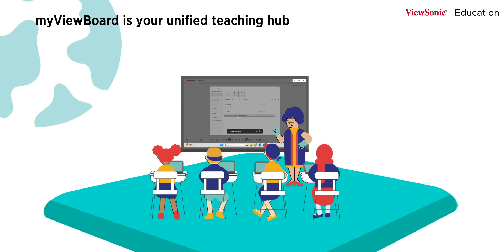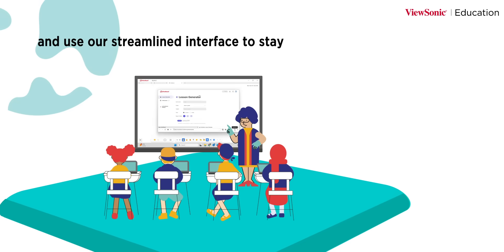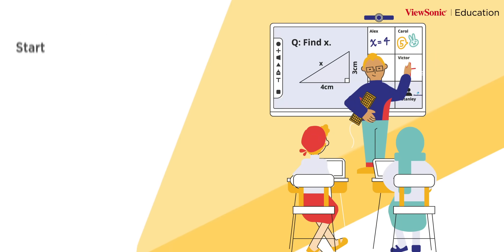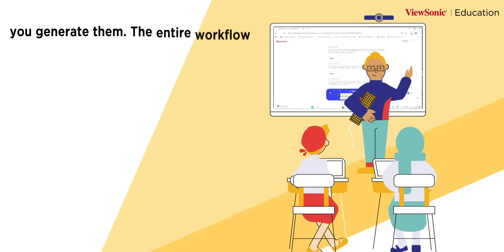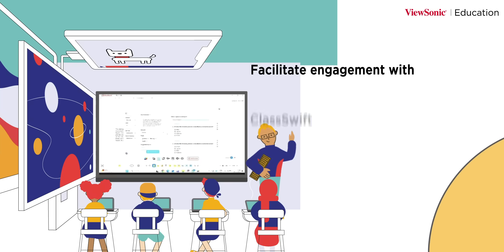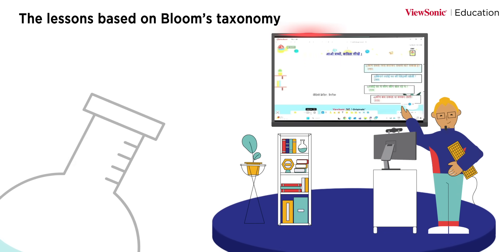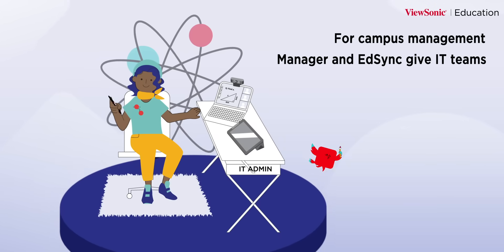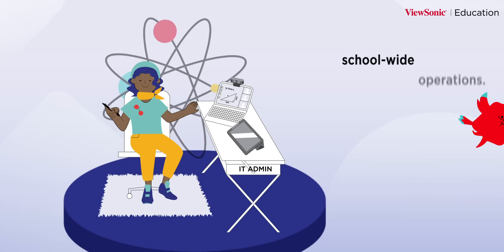ViewSonic Software Suite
Your classroom transformation starts here. 💡

The ViewSonic Education Ecosystem is packed with new features, from the upgraded myViewBoard to AI-powered lesson generation. Watch the video and see how simple it is to elevate engagement and save teacher prep time.

Don't just watch—experience it! Meet our experts and try the technology yourself at ViewSonic Booth in DIDAC India 2025.

📍 Yashobhoomi, New Delhi 🗓️ November 18th - 20th 👉 Booth B5